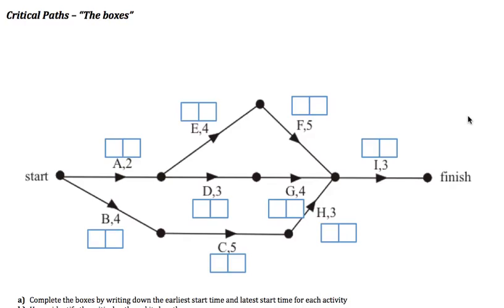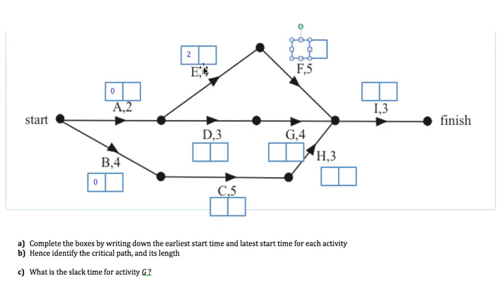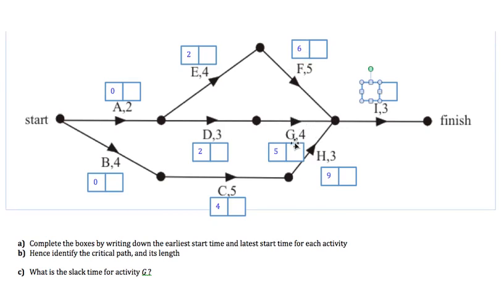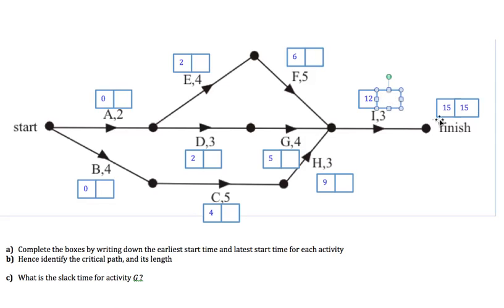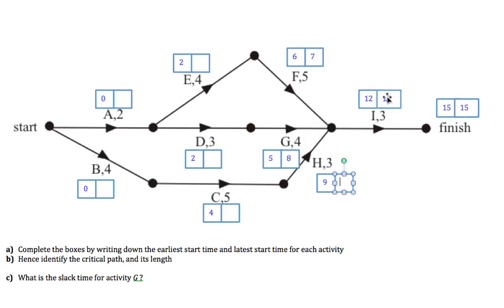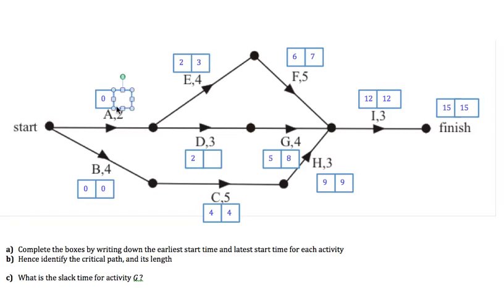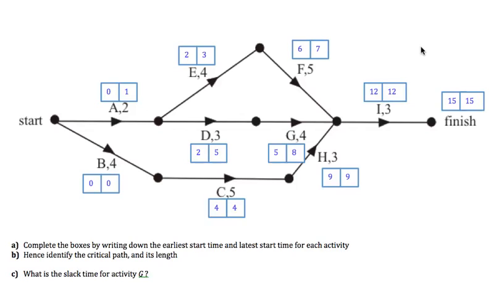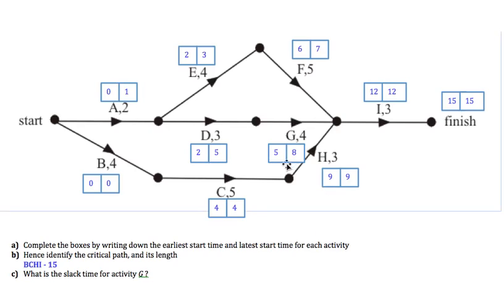Critical path, EST, LST, slack time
This example demonstrates the "boxes method" for finding the earliest start time (EST) and latest start time (LST) for each task in an activity network.